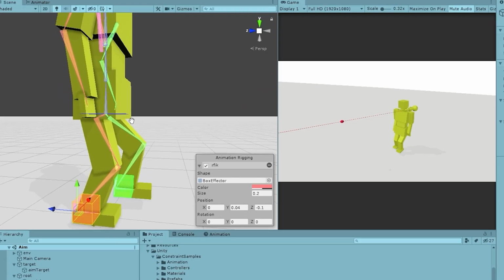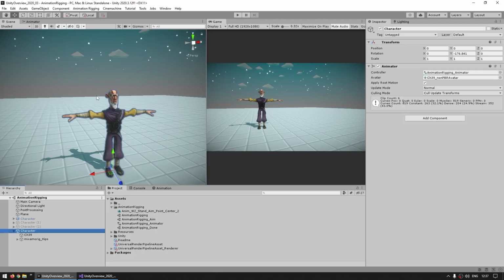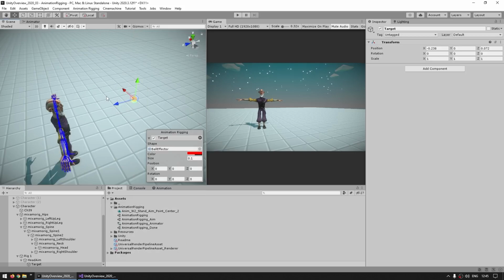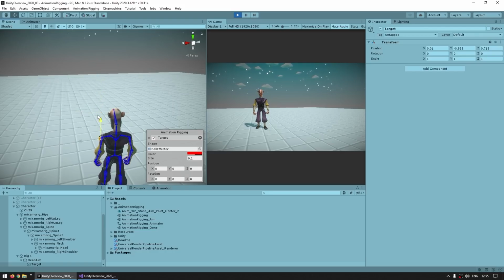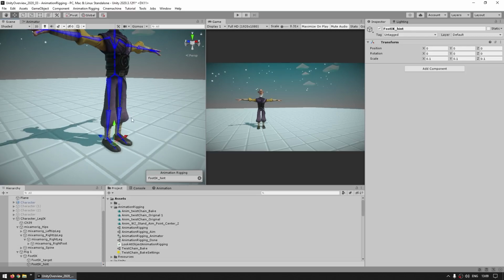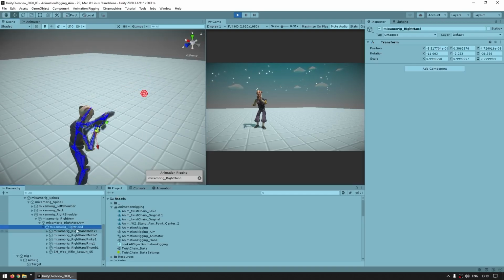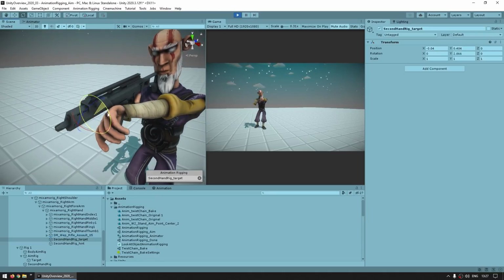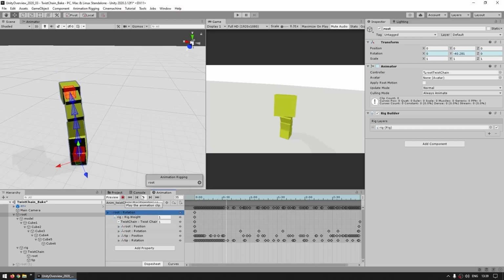Make your Animations DYNAMIC with Animation Rigging! Unity Tutorial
Сделайте ваши анимации динамичными с помощью анимационного оборудования! Руководство по Unity